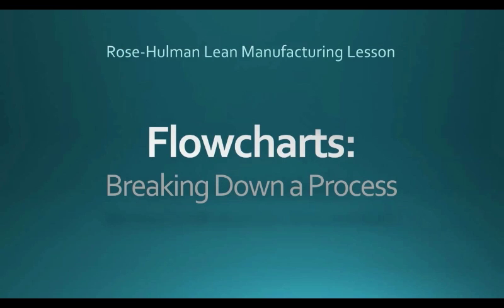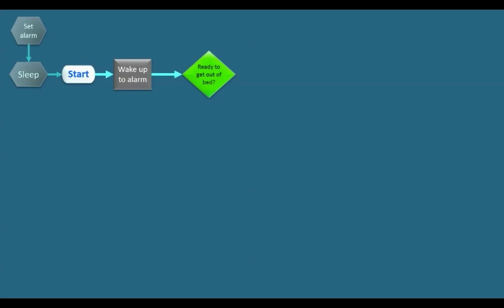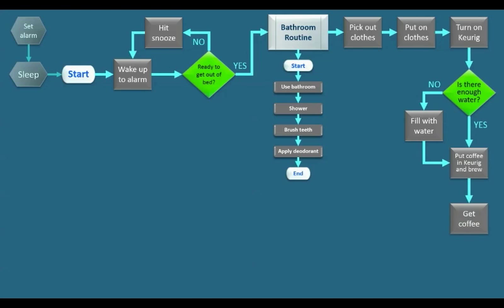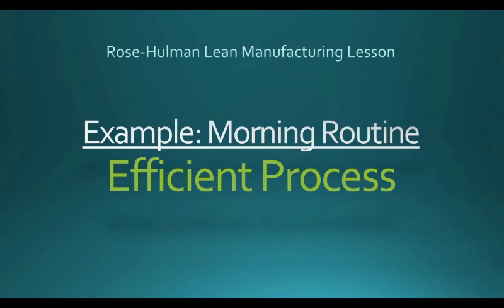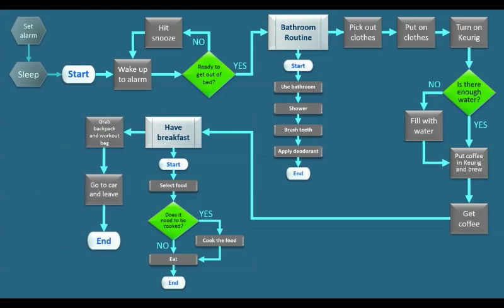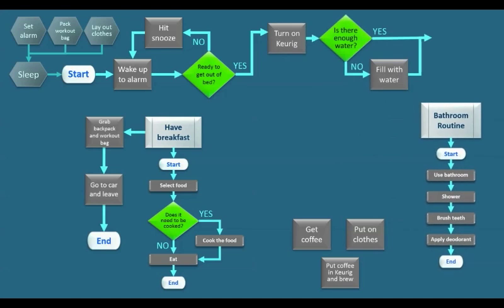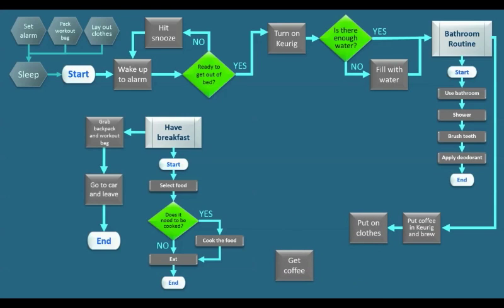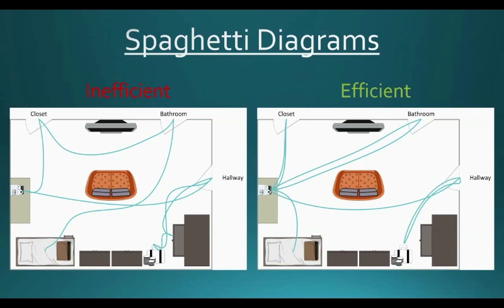Pt3 Flowcharts and Spaghetti Diagrams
An example is provided for a flowchart and a spaghetti diagram, evaluating inefficiency and efficiency in each.